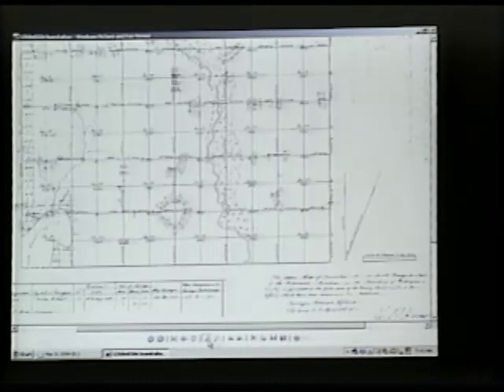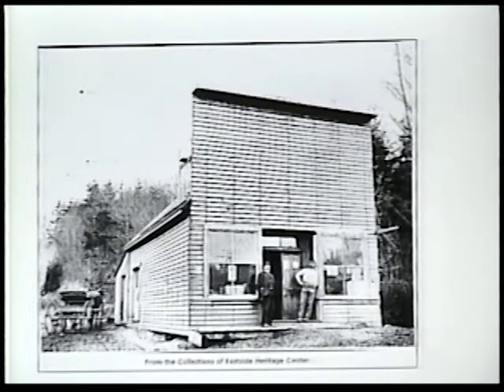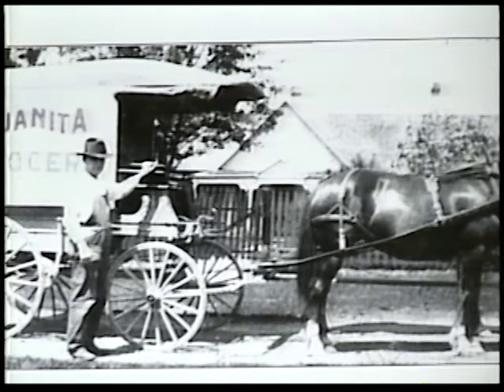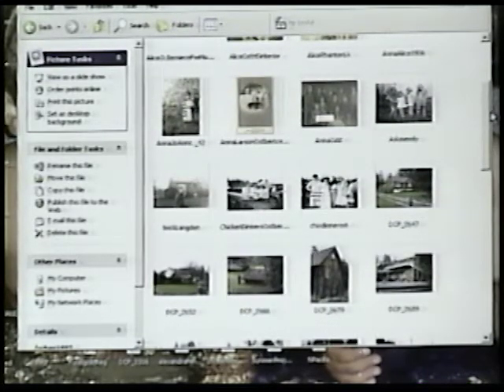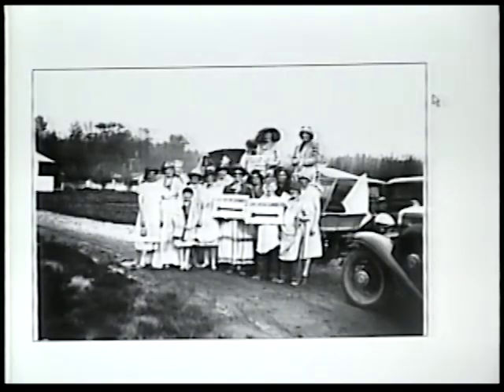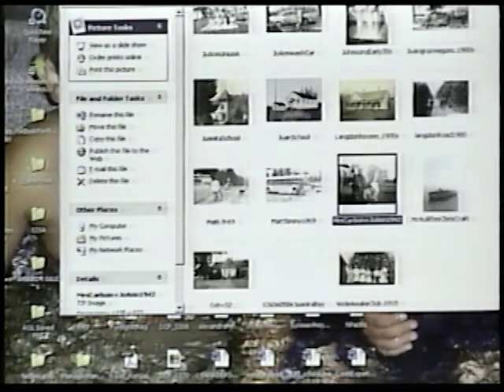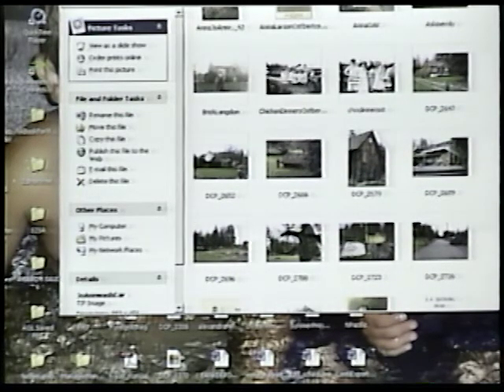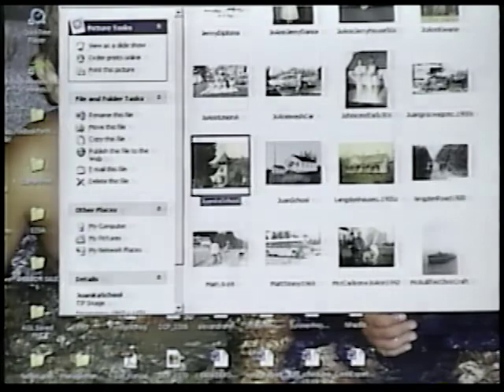2004-03-31 - Juanita History